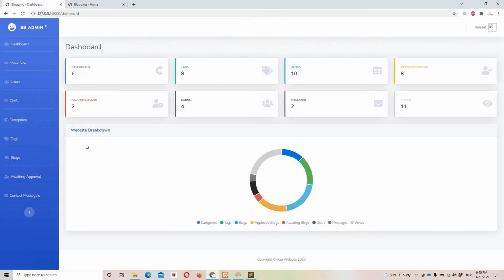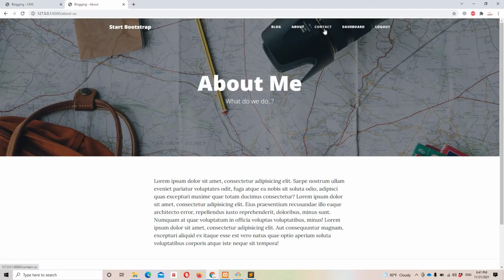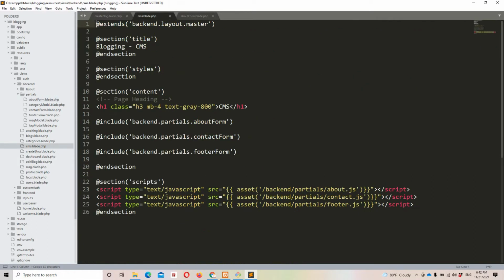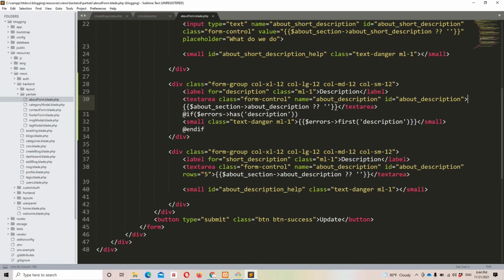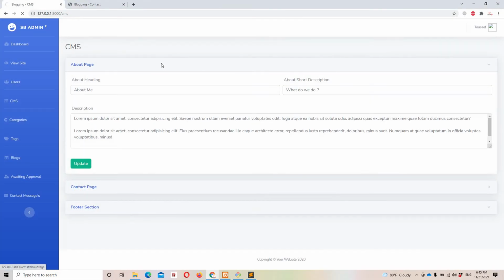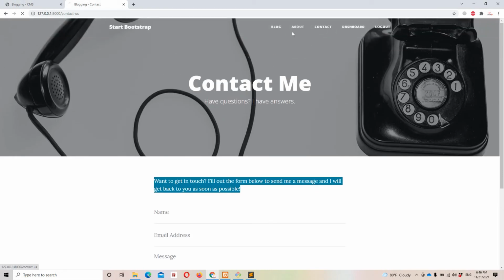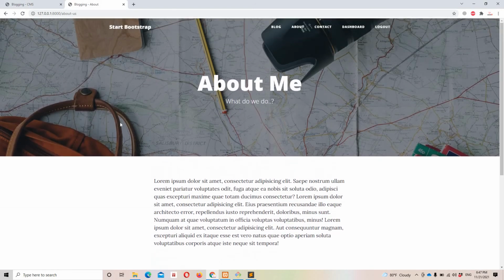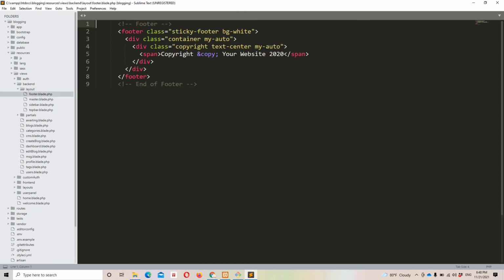Laravel 7 blog (Episode 57 - Ckeditor for About page in english)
In this video we are going to implement the CKeditor for the About page.